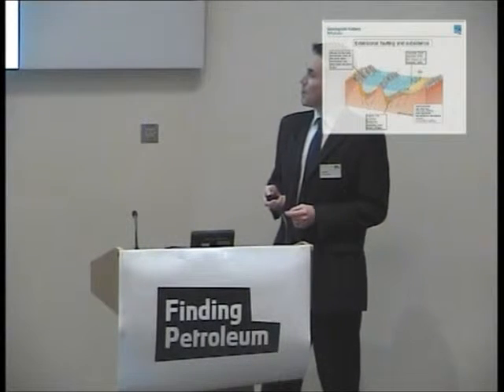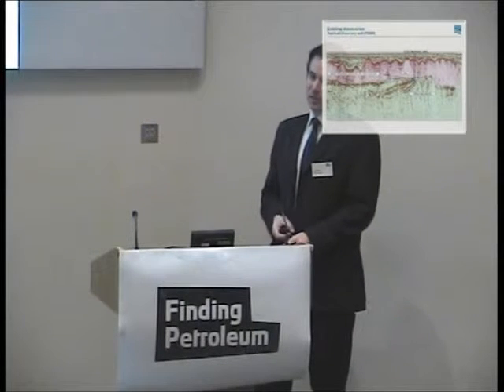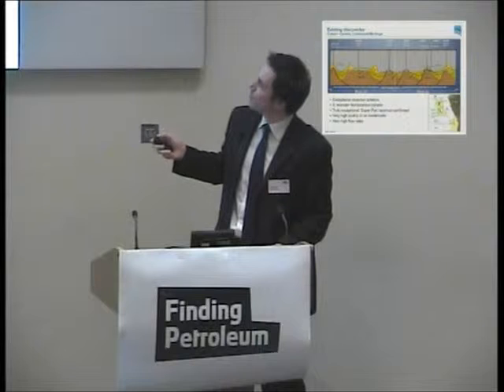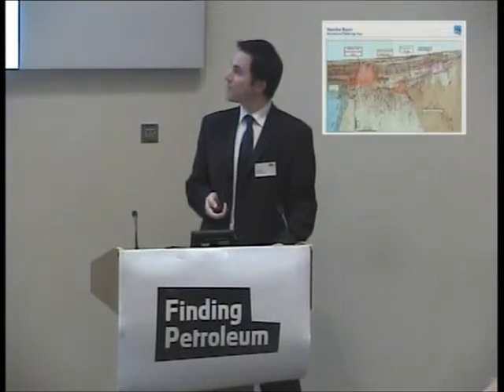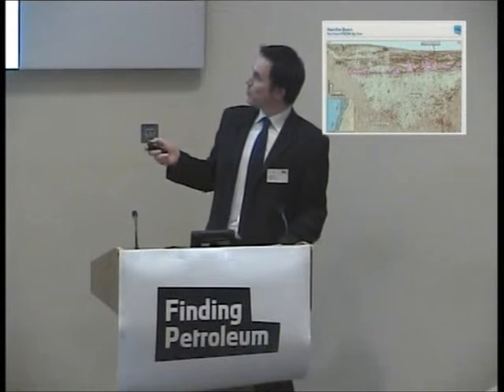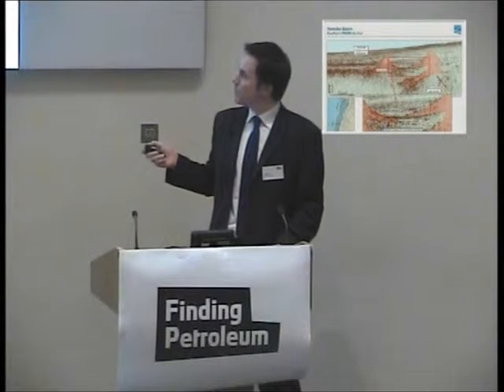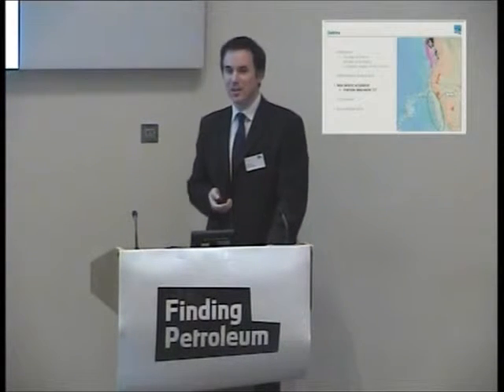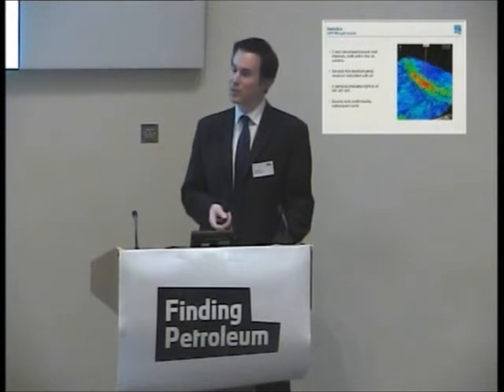Craig Koch, PGS, South West Africa: Frontiers and Prospects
Finding petroleum in the South Atlantic

 London
 The Geological Society